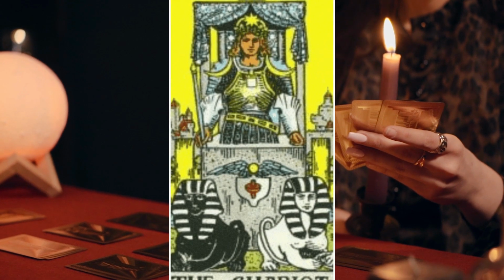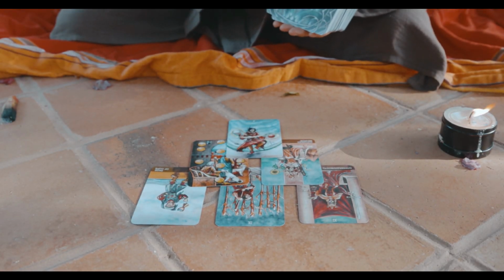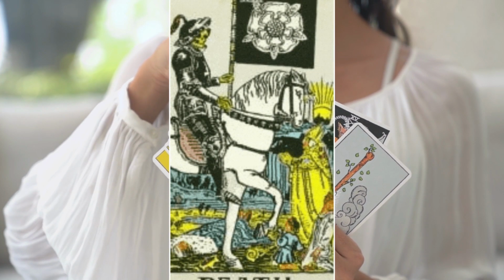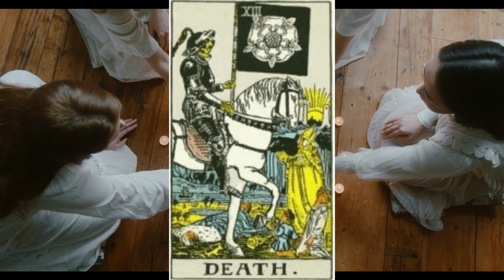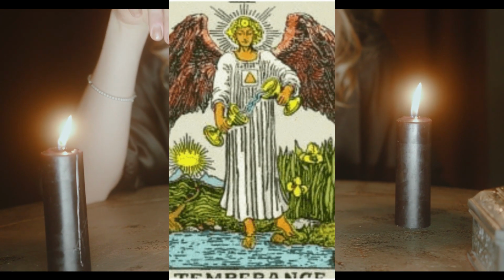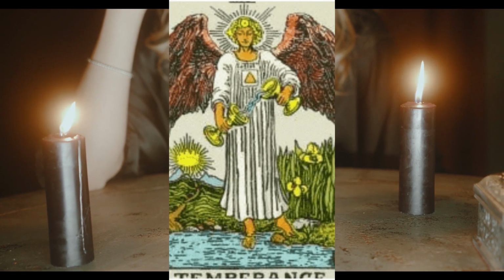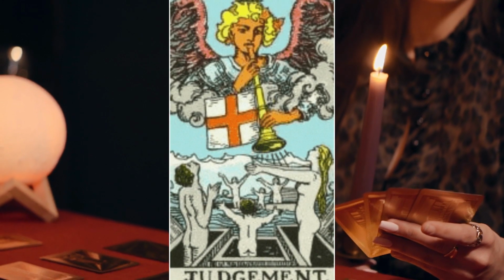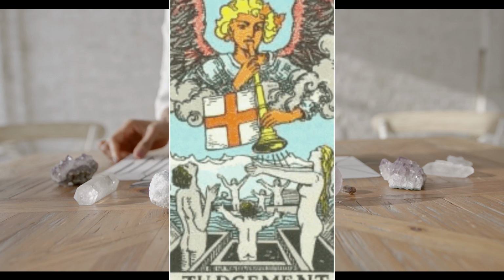How To Read Tarot- All Cards Explained [Major Arcana,Minor Arcana]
Video contains how you should draft your Tarot Cards.
All 78 card  meanings are explained including Major Arcana and Minor Arcana also.